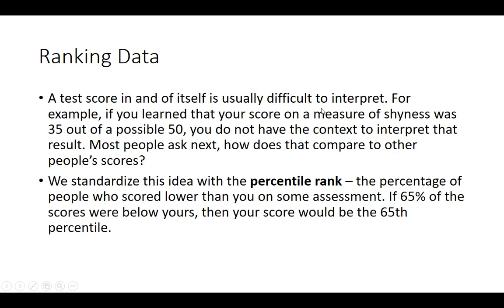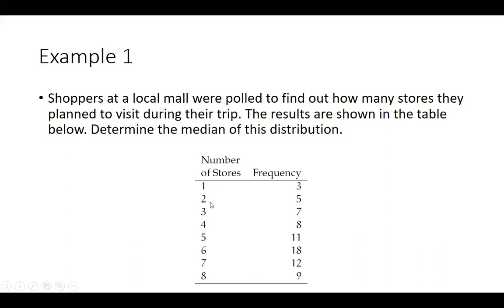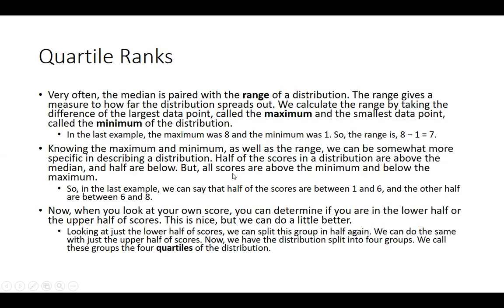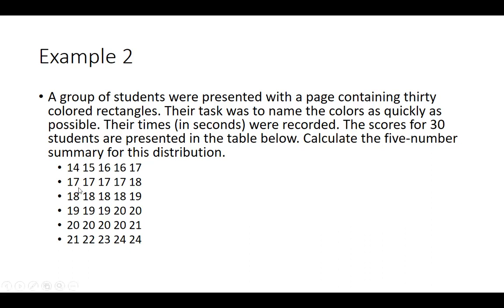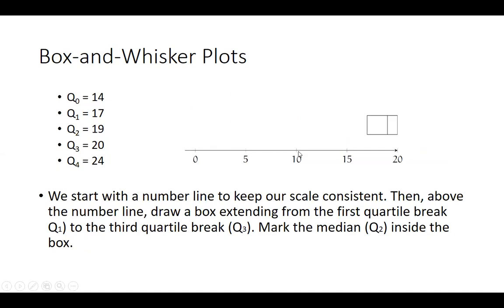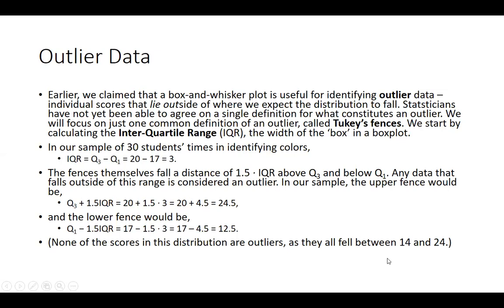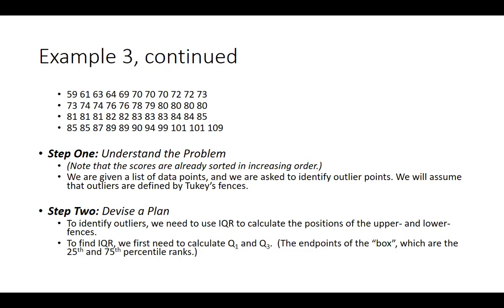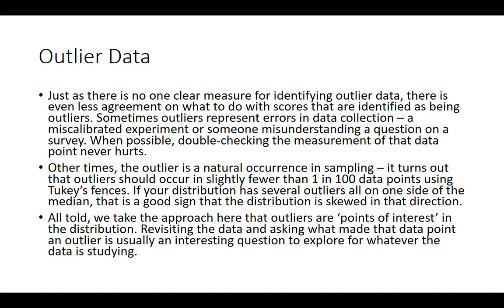MTH 161 - Lecture 20 - Section 4.2 - Ranking Data